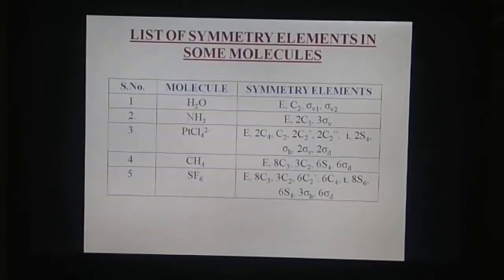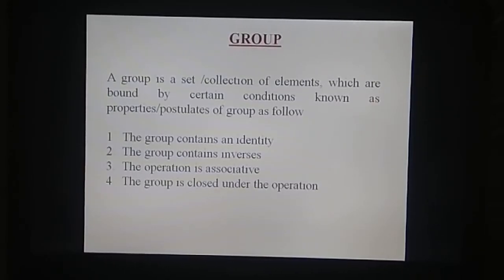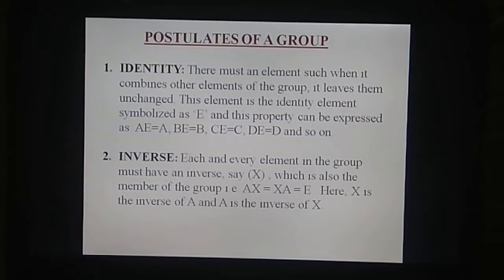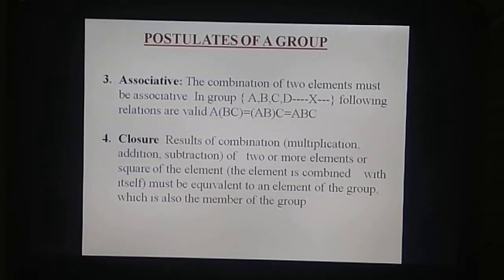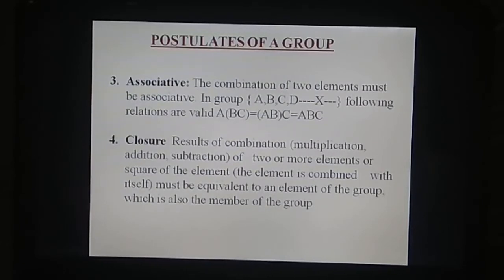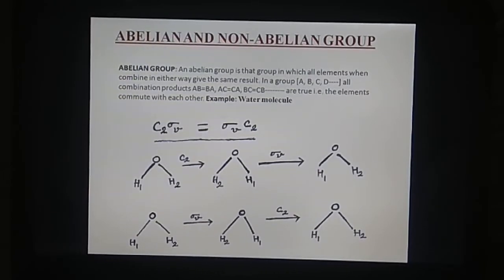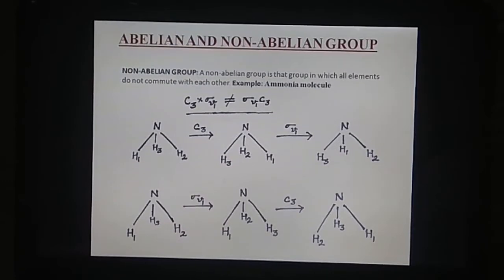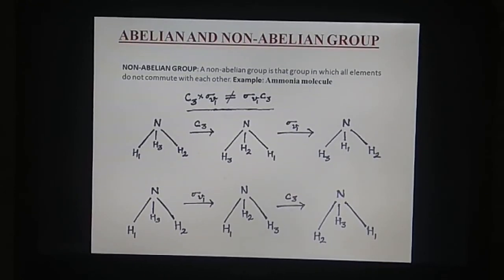An introduction to Group Theory-Part 4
Topics covered: Definition of Group, Postulates of Group, Abelian and Non-Abelian Group